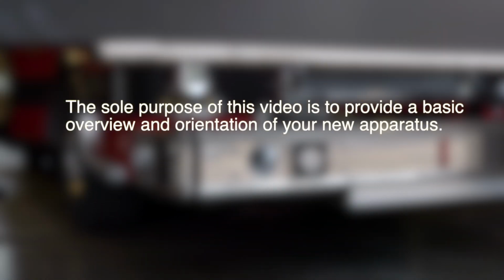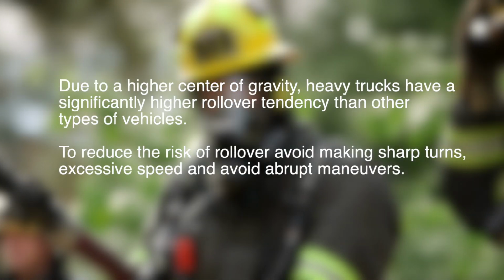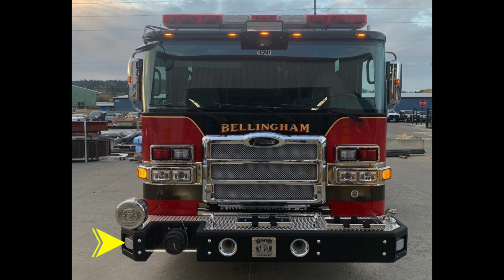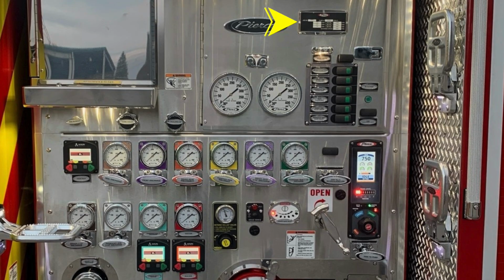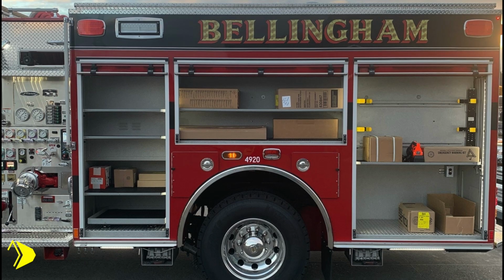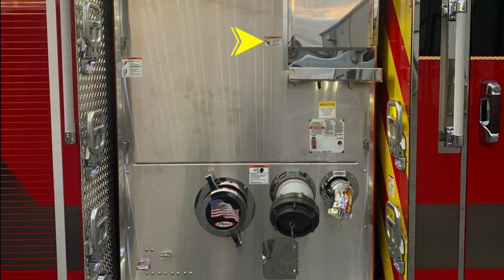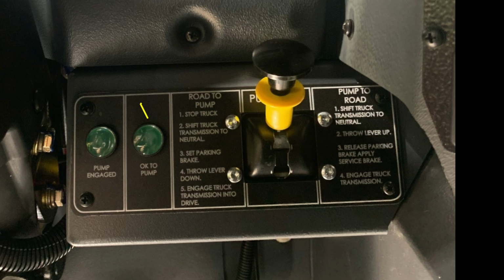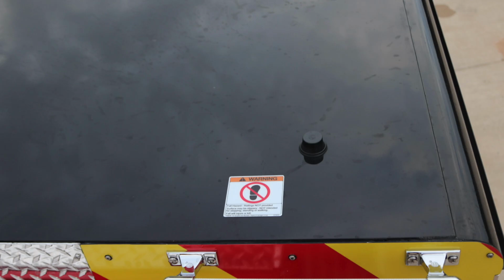38291 Bellingham WA HD 1080p